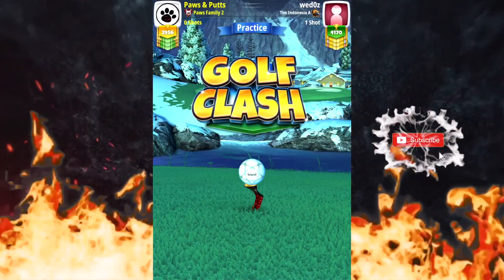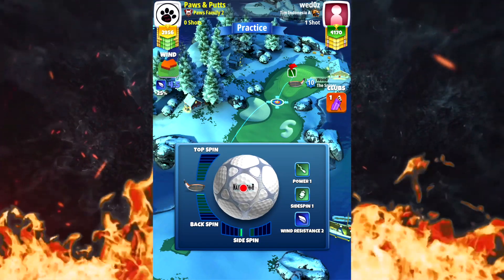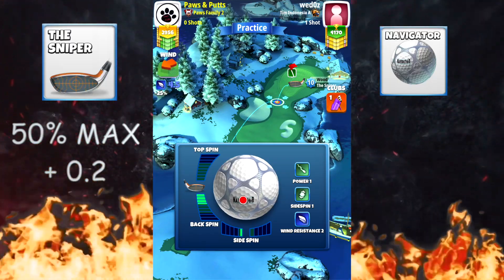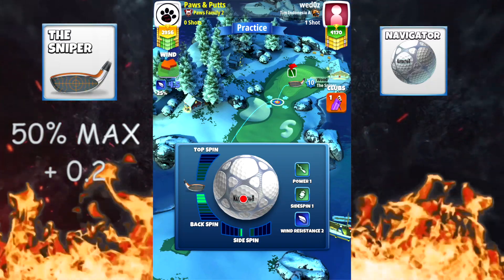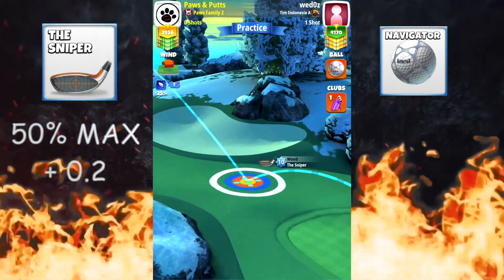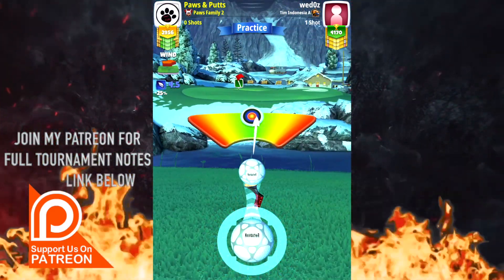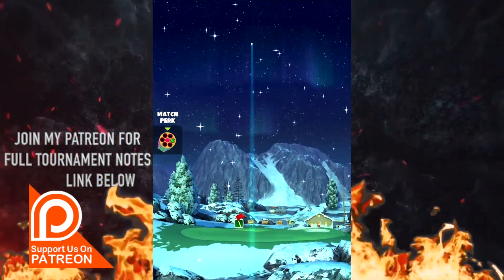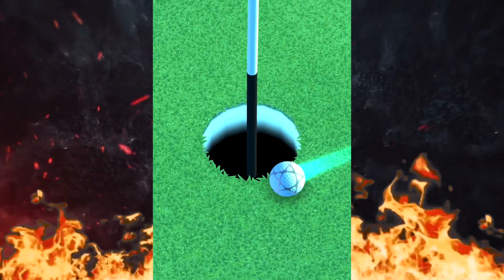GOLF CLASH l THE NORTH HOLE 2 ROOKIE QR